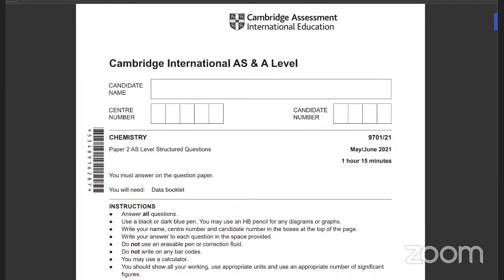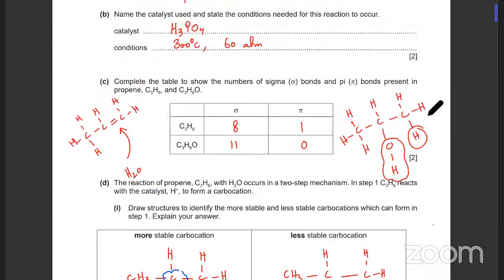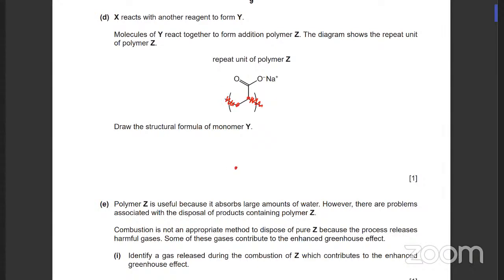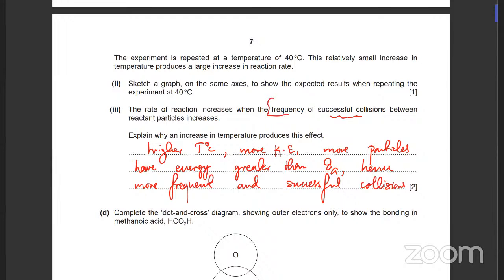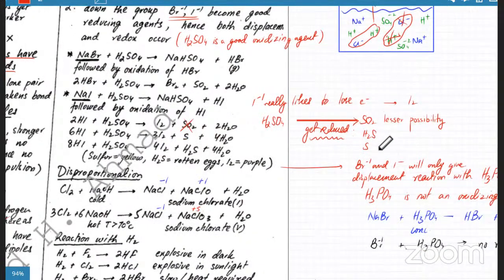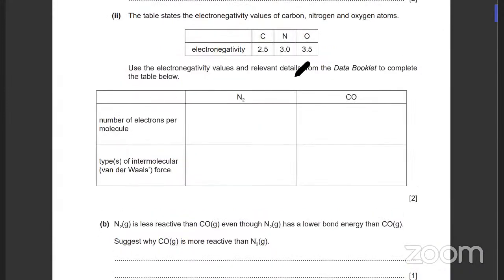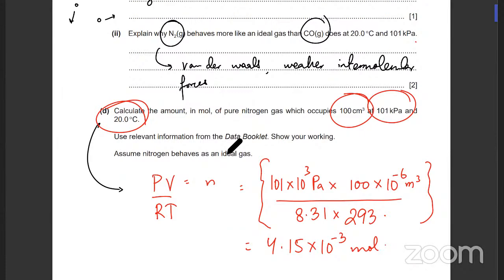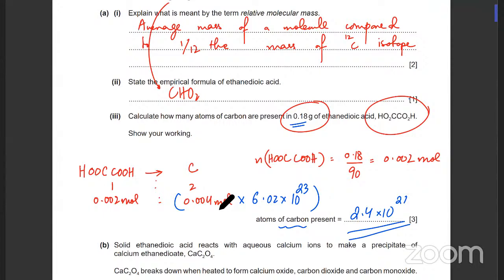AS Past Paper Revision | 9701_s21_qp_21